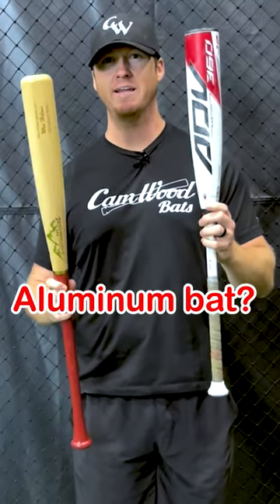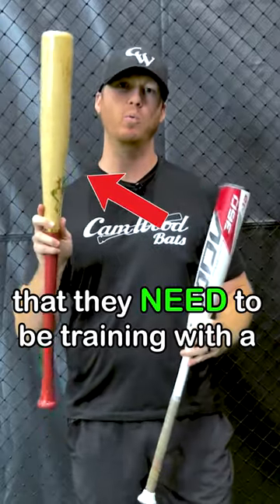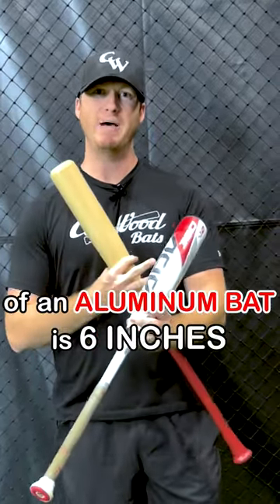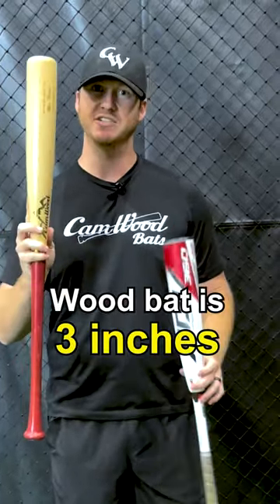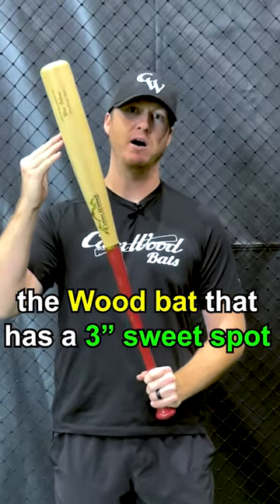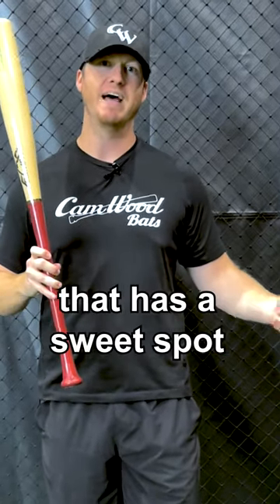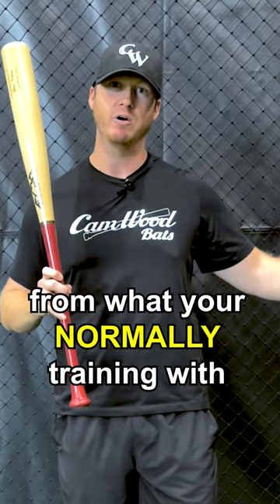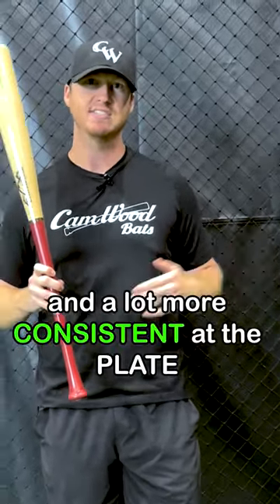Aluminum Vs Wood Bat - What Should I Train With..?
Why you should train with a Wood Bat vs Aluminum Bat